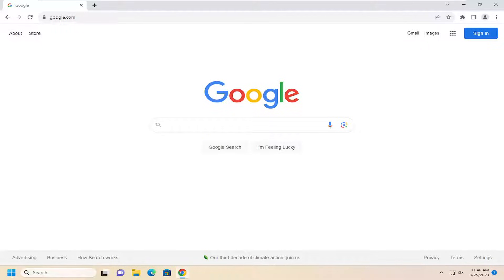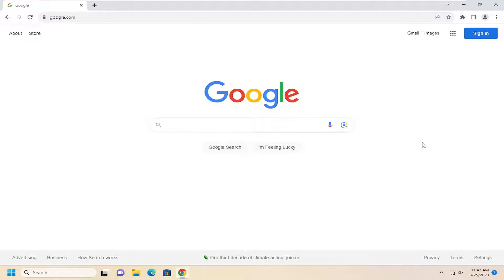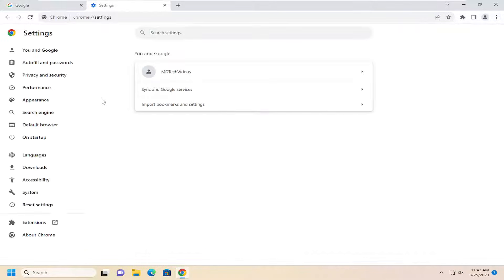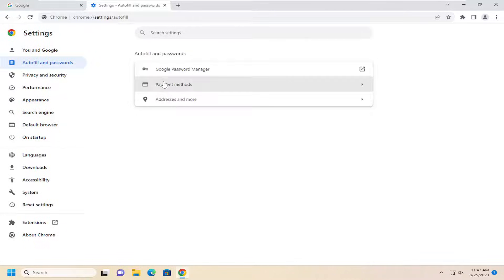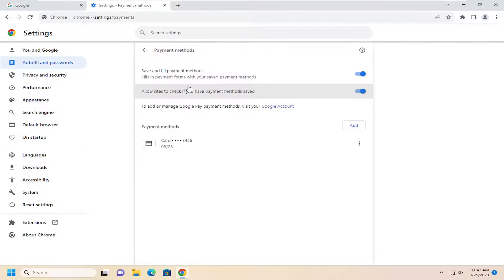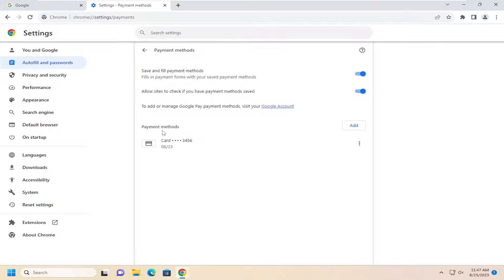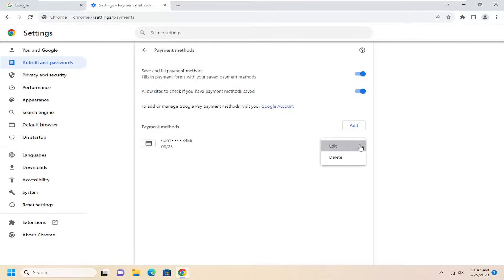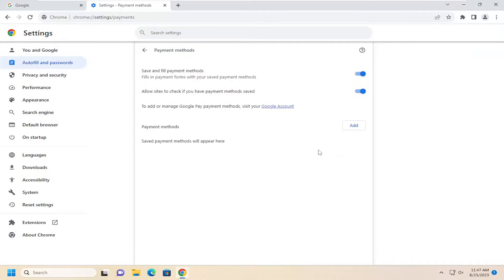How To Delete Payment Information and Credit Cards From Google Chrome [Guide]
The ability of Chrome to store credit card information can prove to be a great time-saver. If you’re making an online purchase, there’s no need to find your credit card number, expiration date, and security code. For some, this is indeed a beneficial feature.

One of the best features of Google Chrome is autofill which fills in details such as passwords, addresses, and payment info. But in order for the feature to work, first, the browser should have the necessary details to fill in. You can do it in multiple ways. One is by adding payment details in Chrome itself while the other is where you can add payment details to your Google account. So here’s how to add, delete and edit payment methods on Chrome and some doubts you may have.

Issues addressed in this tutorial:
remove credit card info from chrome
how to remove credit card information from google chrome
remove credit card from google chrome
how to remove credit card info from google chrome
how to remove credit card from google chrome
how to remove credit card info from chrome
how to delete credit card info from google chrome

Most of us save our credit card information in our web browser to make life a little easier. Sooner or later, you'll need, or want, to edit or remove a saved credit card. You might also want to stop using this feature altogether. In this guide, we show you how to manage all your saved credit card information.